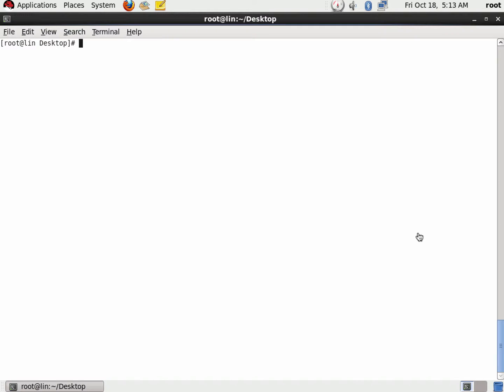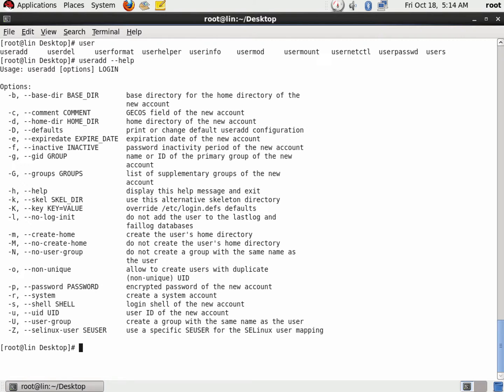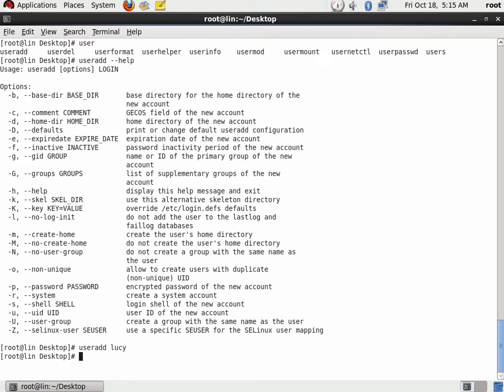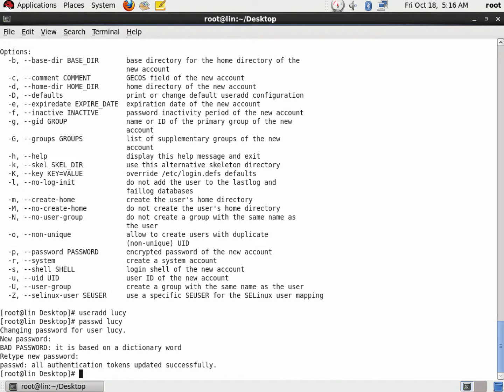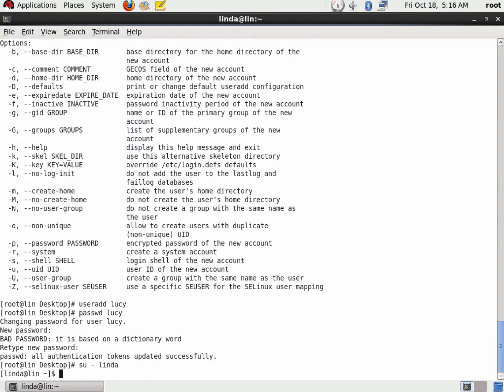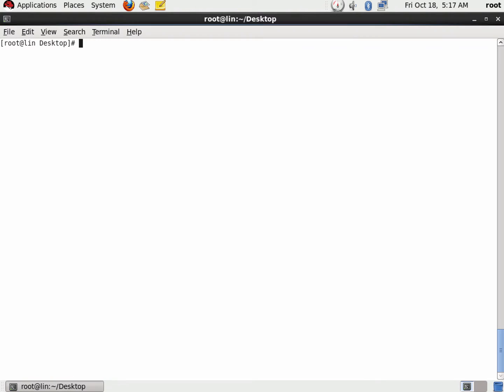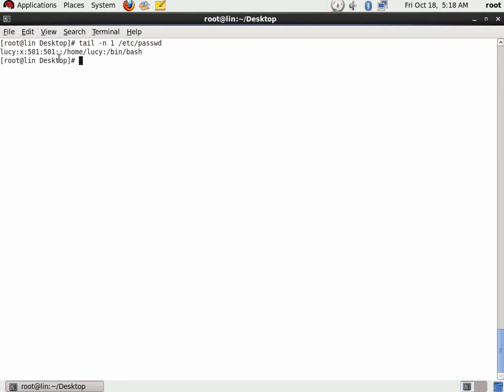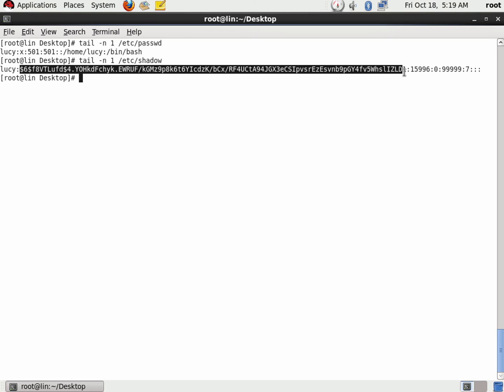Adding users on RHEL6